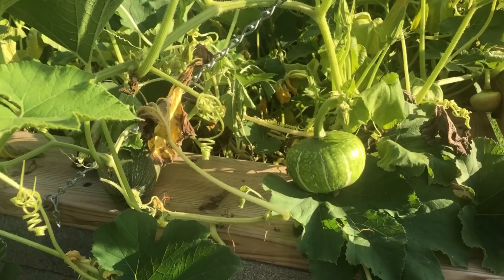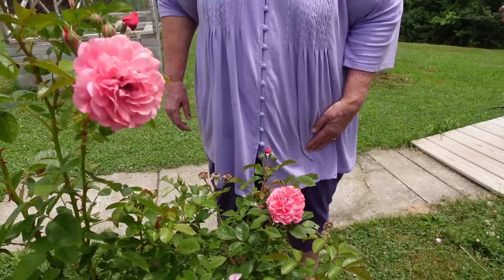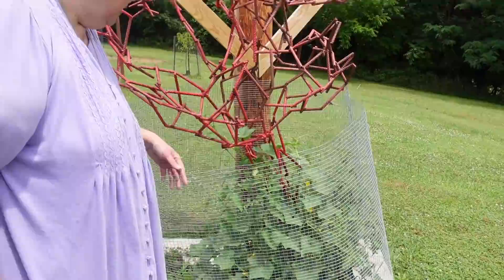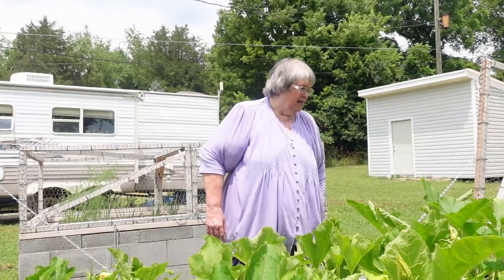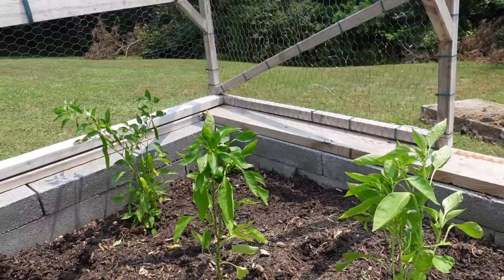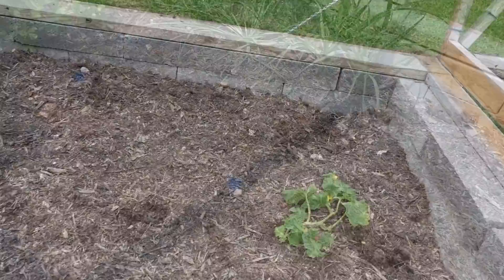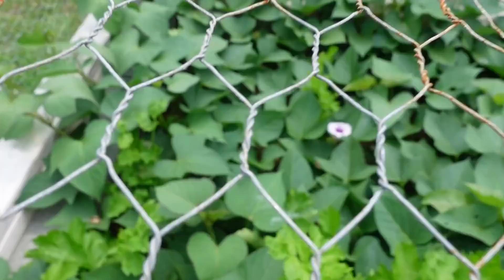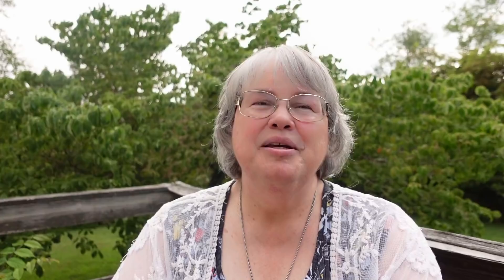Garden Update July 2021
July started off with the garden basically growing well. Then we quickly lost the zucchini, pumpkins, and all of the squash to Squash Vine Borers, which I'd never known about before. I'm so grateful for what is still growing well!

Shop or become a consultant at our Thrive Life food store.

Would you like to earn a paycheck every time your neighbor goes grocery shopping? Every month!

Do you have a home based business?  I do weekly training sessions about how to leverage to POWER of Social Media to build your business completely online. The marketing principles I teach will work with any company or product, on any social media platform. You can can find my marketing training in 3 different places.